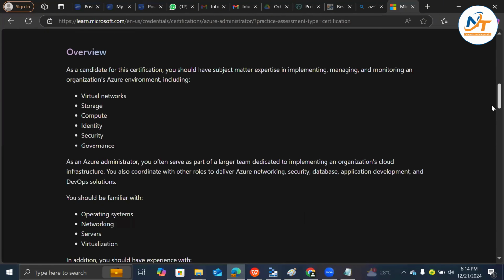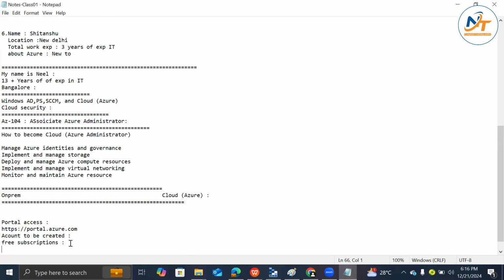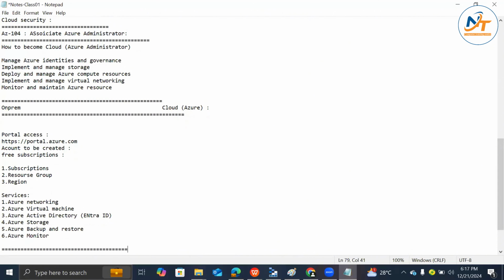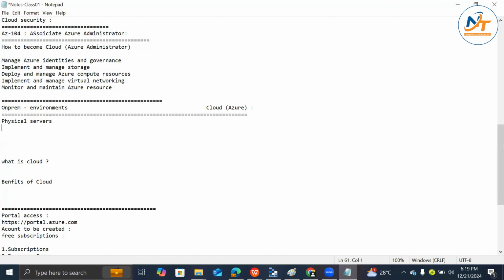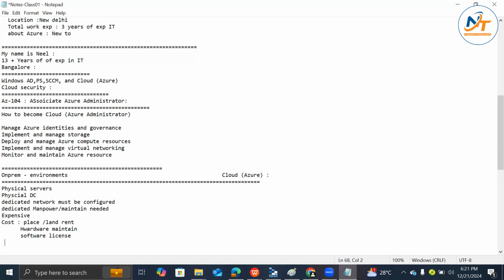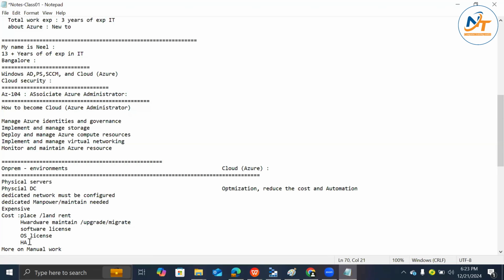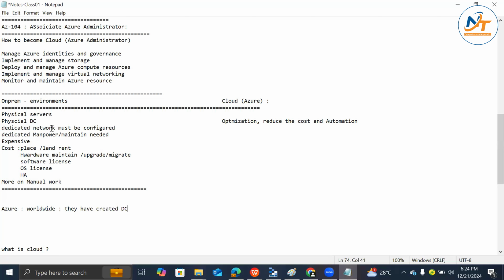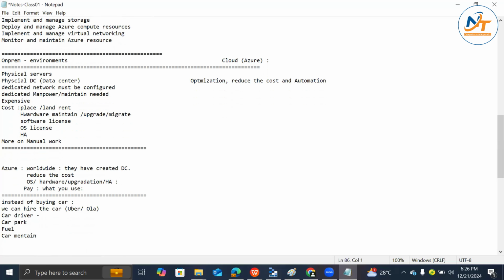🎥 Watch Now: Microsoft Azure Class 01 – Free Demo / Introduction!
Unlock your cloud career with Azure – one of the most in-demand skills in the IT world today! 🚀

✅ Learn the basics of Microsoft Azure
✅ Real-time training with expert guidance
✅ Ideal for beginners & working professionals
✅ Certification-oriented learning

🎓 Limited Seats Available | 💼 Career-Oriented Training